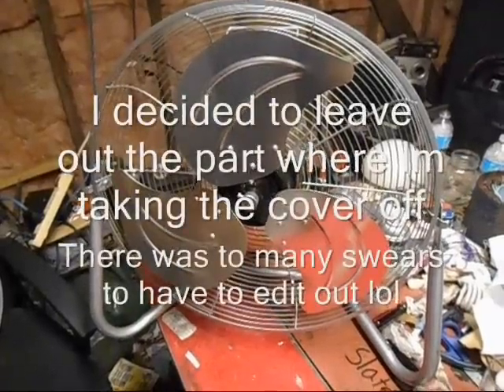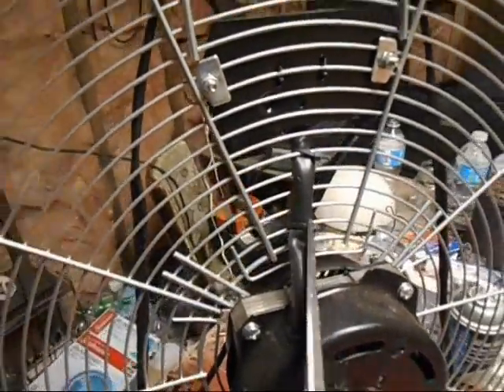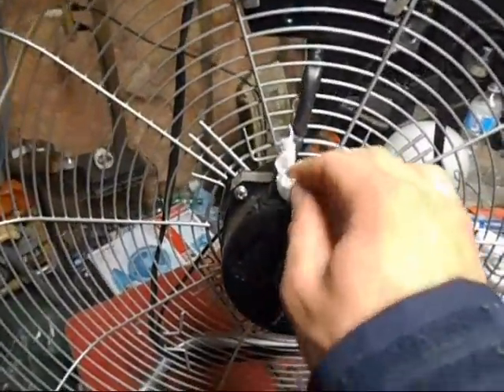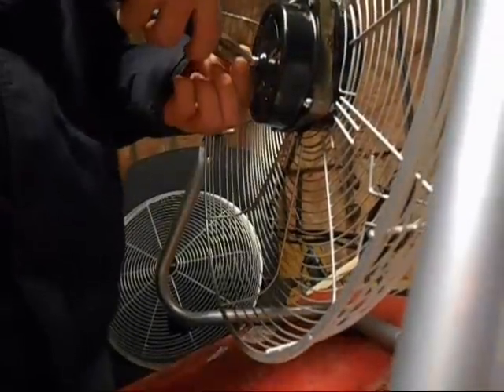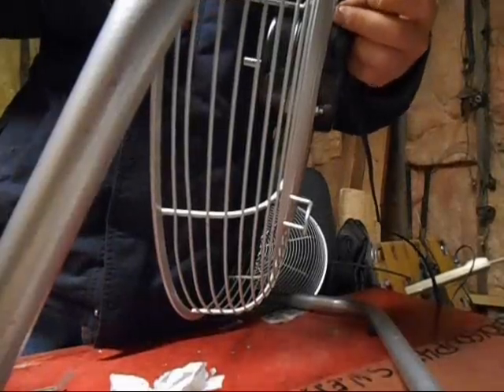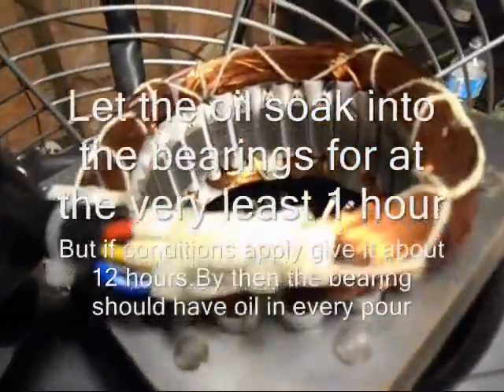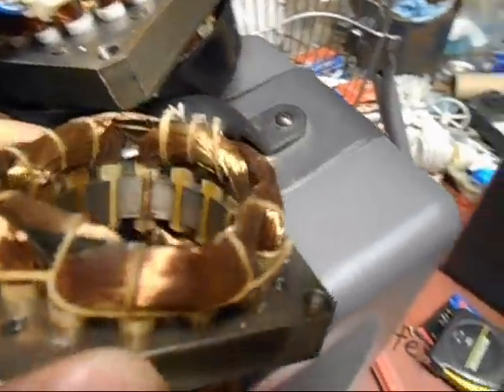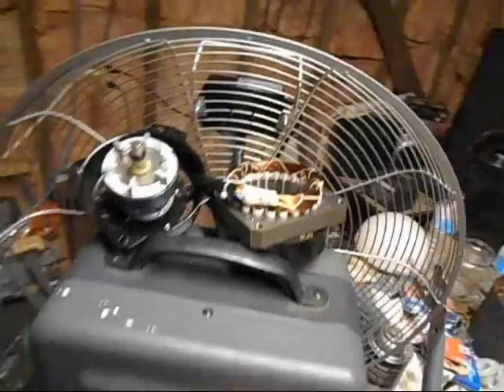Patton HV fan teardown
My type of friday
WARNING: Always unplug whatever your working on! There could be parts of it that are live when the unit is plugged in even if it's off.
And yes I realize I spelled "guide" wrong lol at 11:27